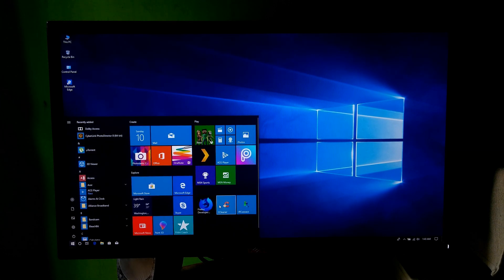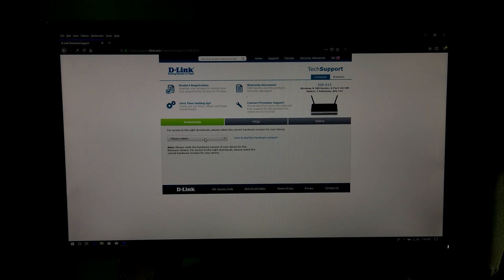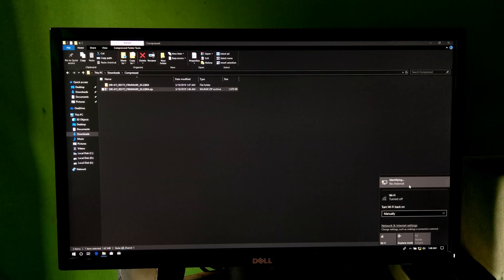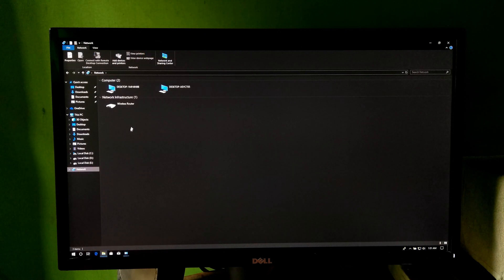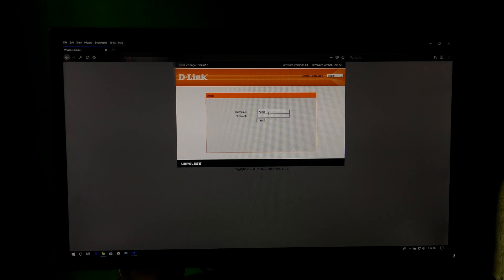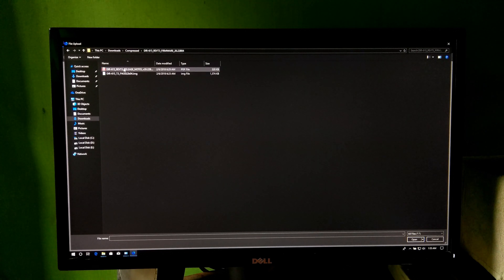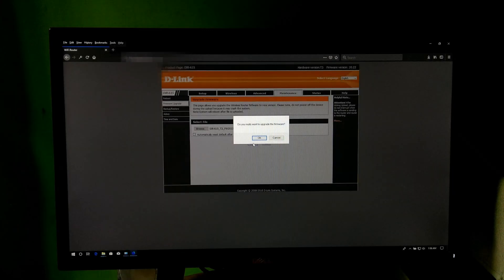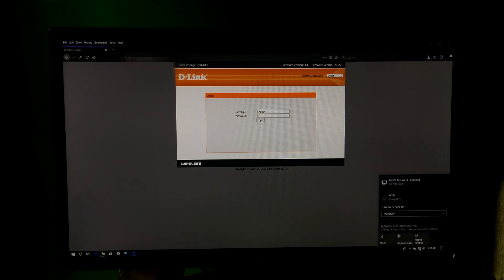How to Update Router Firmware to Improve Security (2019)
Hi guys, here I showed up how to update router firmware, which can help improve connectivity and security. And also, a firmware upgrade can fix bugs and vulnerability. It is highly recommended that router firmware updates are most essential part like any device firmware updating or security patch upgrading, like a pc’s bios firmware upgrading. However, watch this video for detail information.